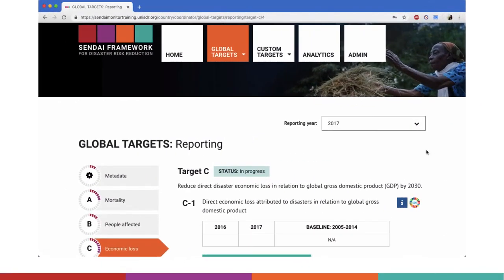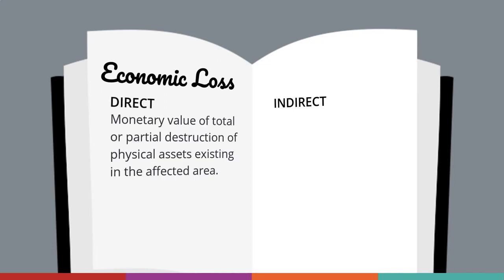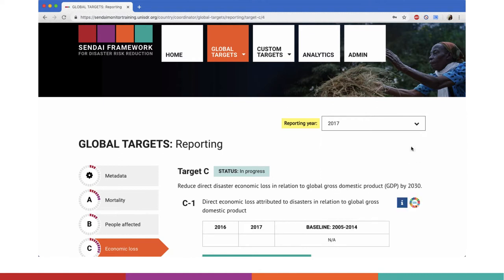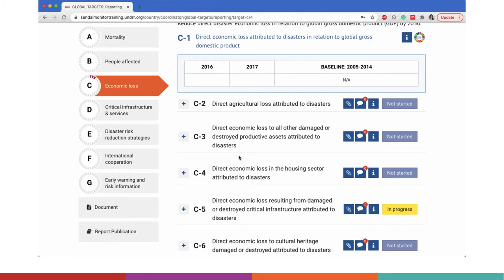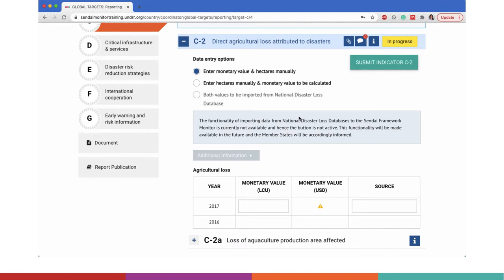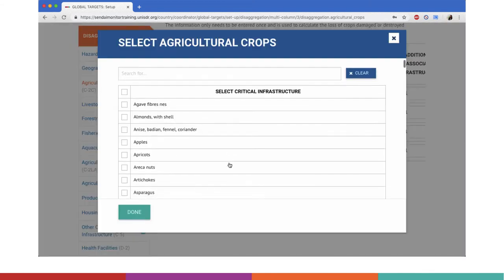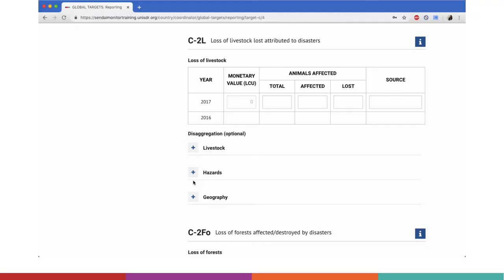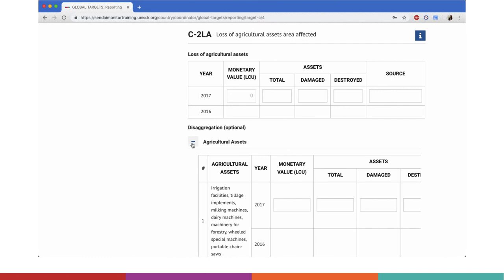22 4 4 Target C Part 1